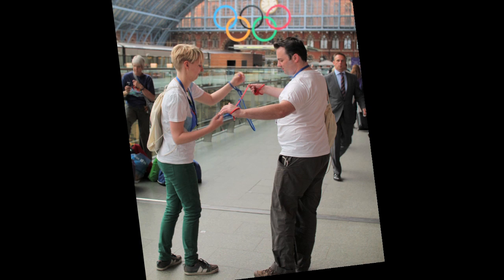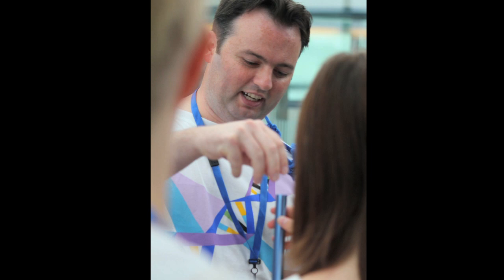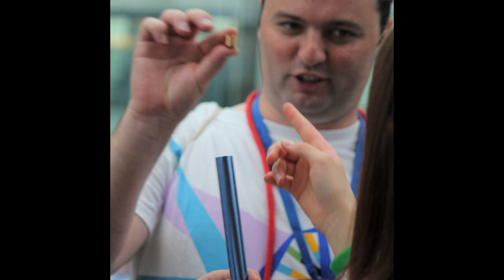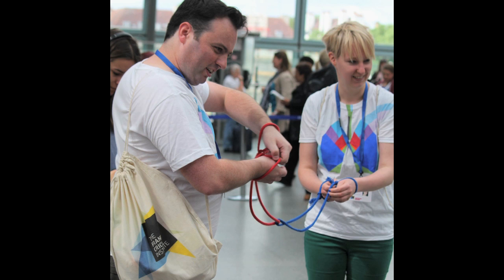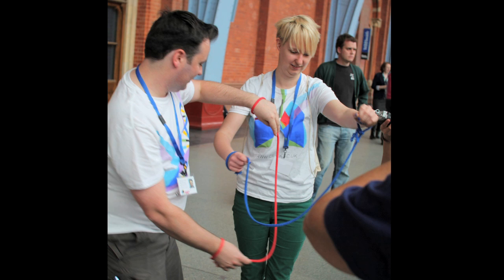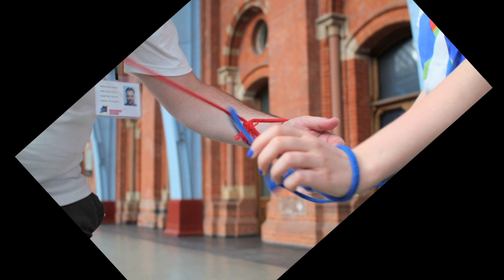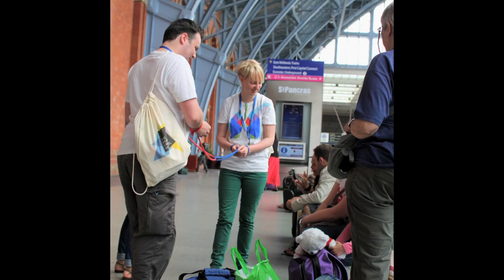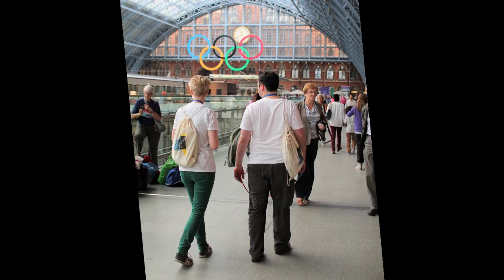Crick's Olympics science tricks (UCL)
The Crick Institute has organised a group of 'science buskers', including several volunteers from UCL, to roam around St Pancras International Station and engage members of the public in science tricks.